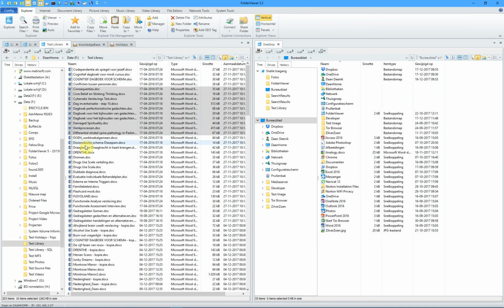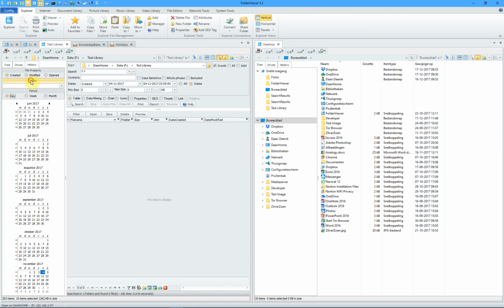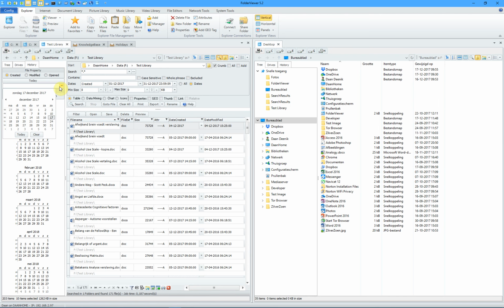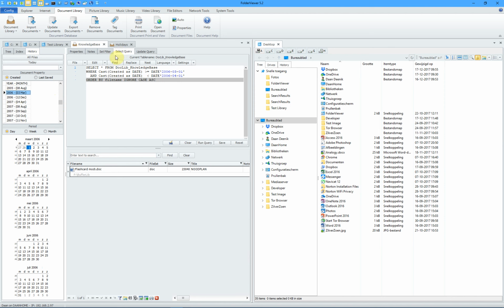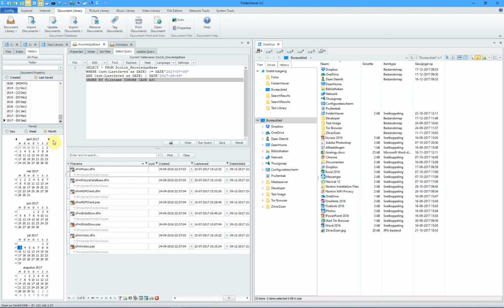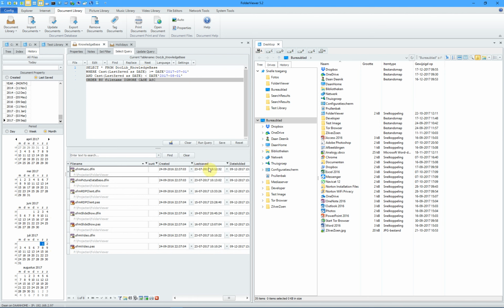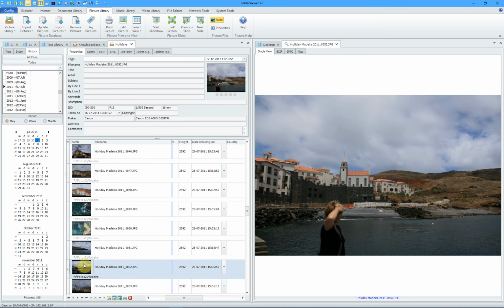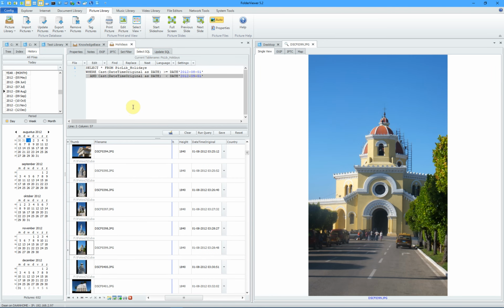Introduction FolderViewer 5 2